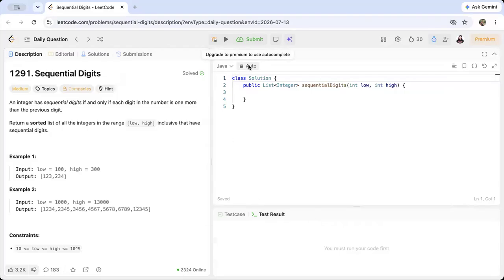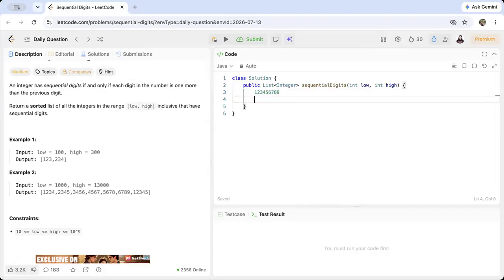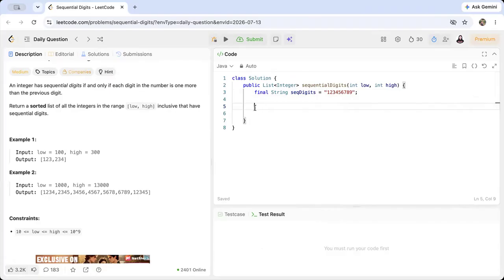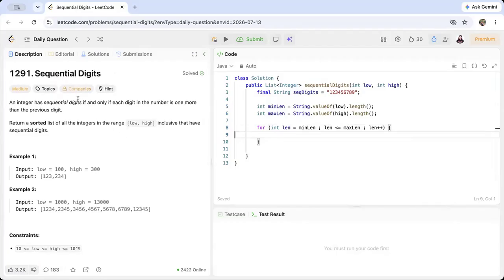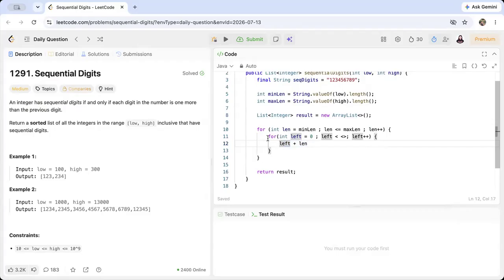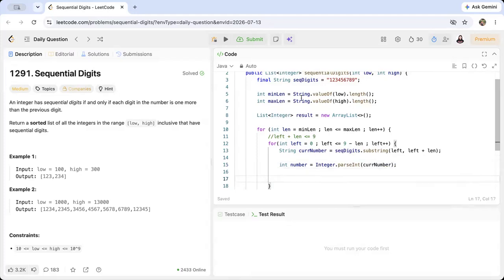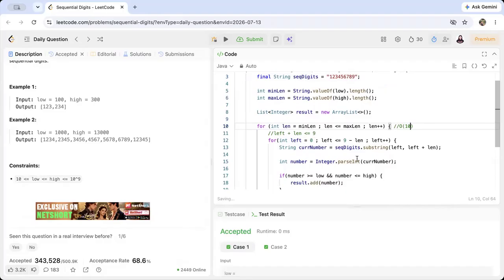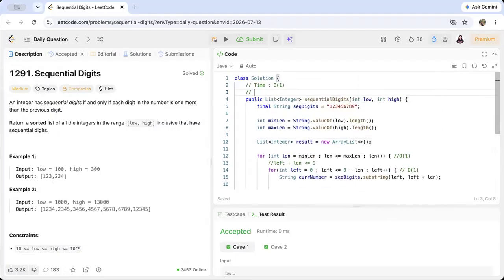1291. Sequential Digits | Sliding Window | Substring Enumeration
Return a sorted list of all the integers in the range [low, high] inclusive that have sequential digits.